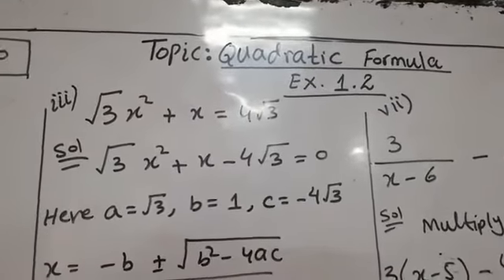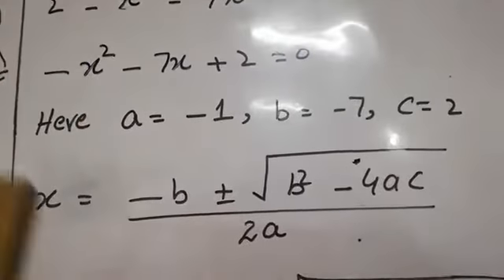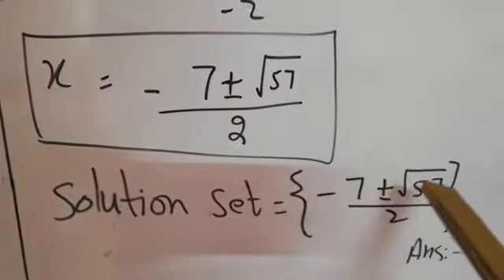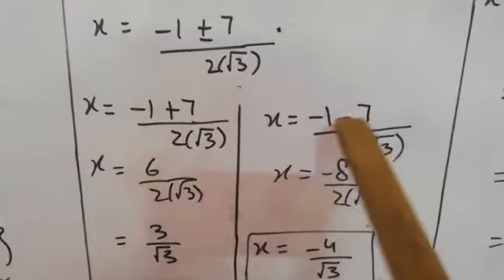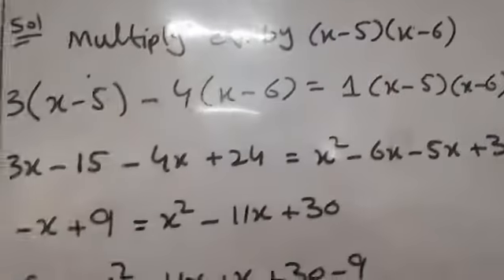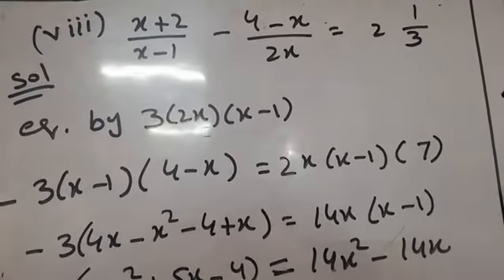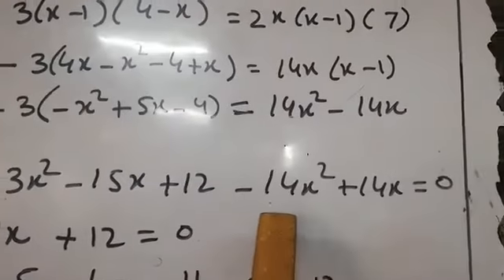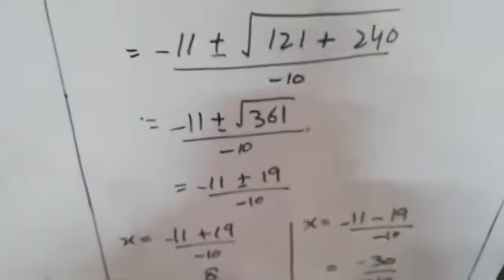Math 10th | Ex 1. 2| Quadratic Formula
Umm Al-Qura Online Education Channel For Online Teaching Nursery Class to 10th Class.
1.Quadratic Equations.
2.Solution of Quadratic equations by using formula